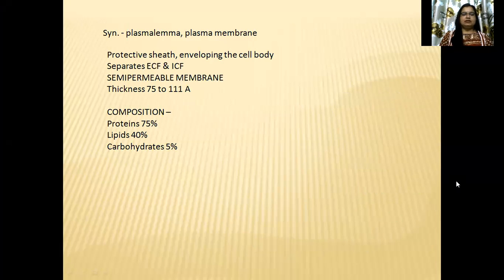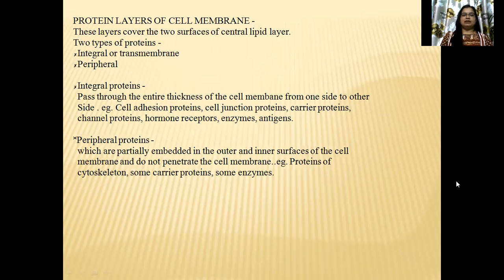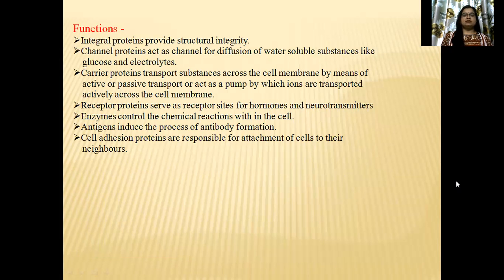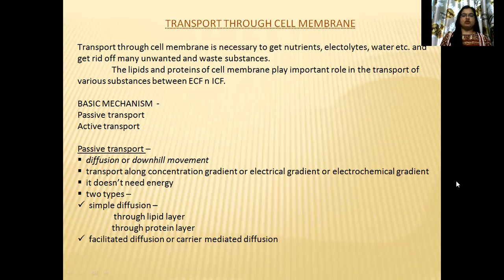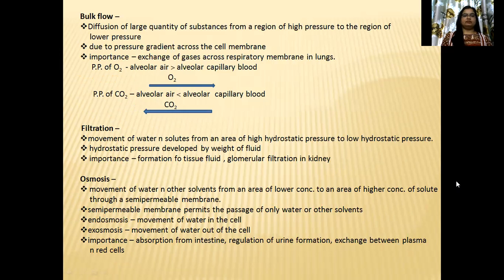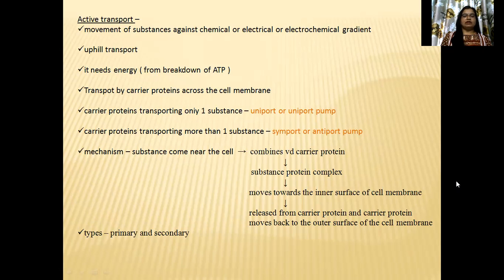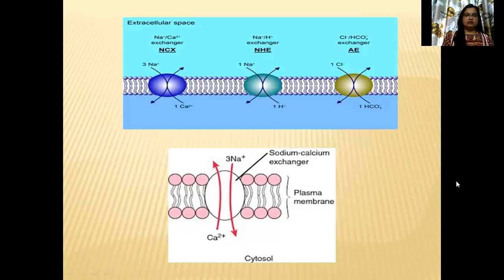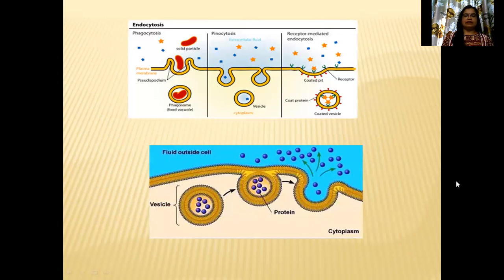cell membrane physiology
session 8.3
BAMS 1st
dr. riva gupta